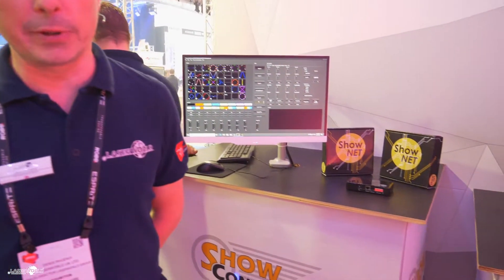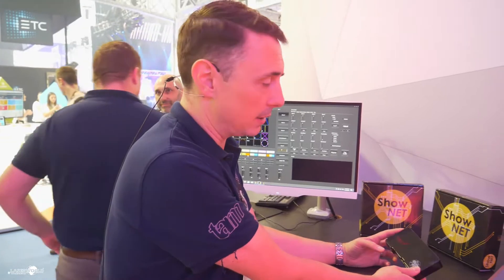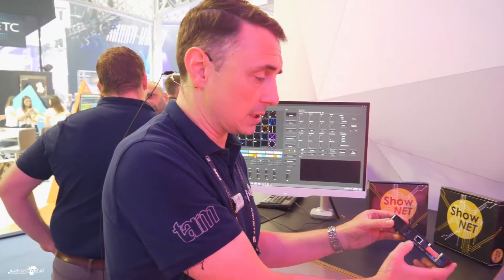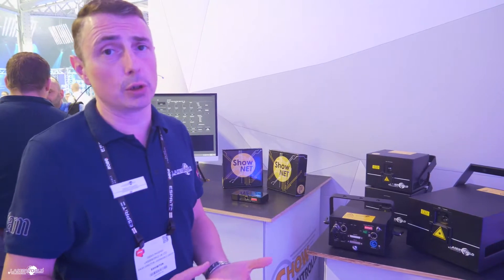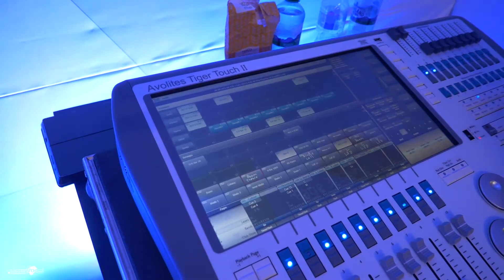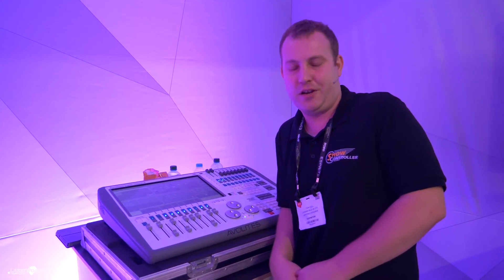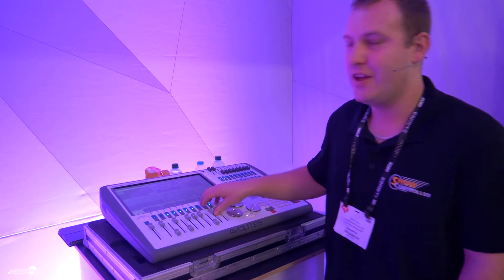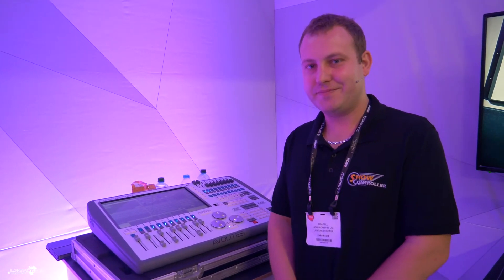Laserworld Show Off New Shownet Control Software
Whether you're a seasoned lighting designer or just starting out, ShowNET from Laserworld simplifies laser control via DMX and network control systems. Watch as Denis Phoenix walks us through how it works.

Join the conversation on social media. Follow @TeamLeisuretec on Facebook, Twitter and Instagram for more exclusive content.